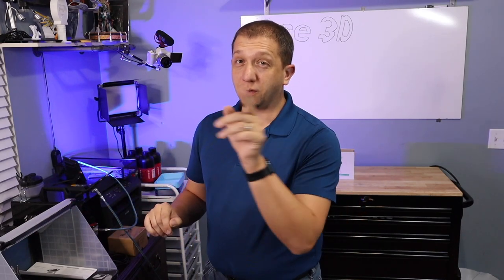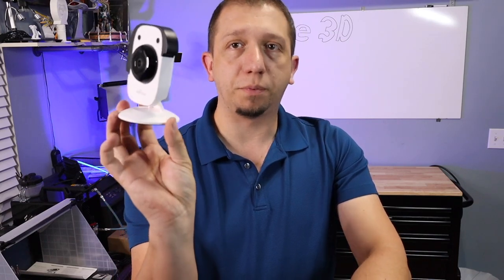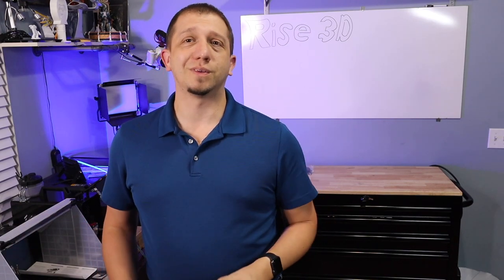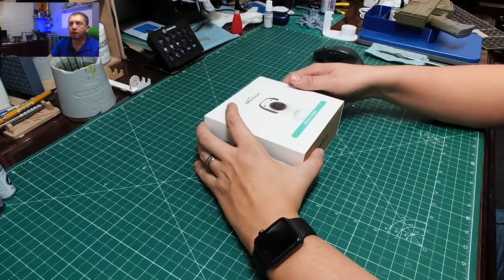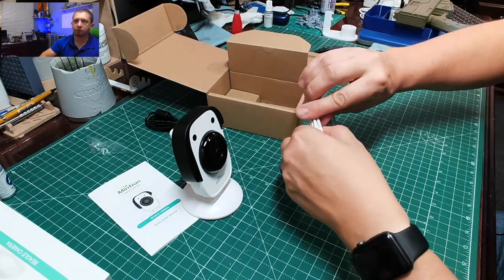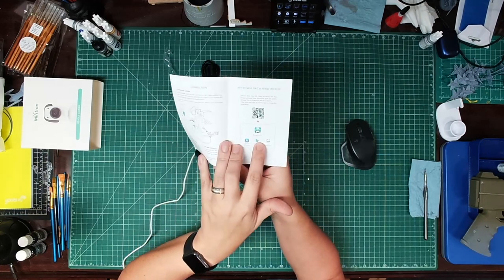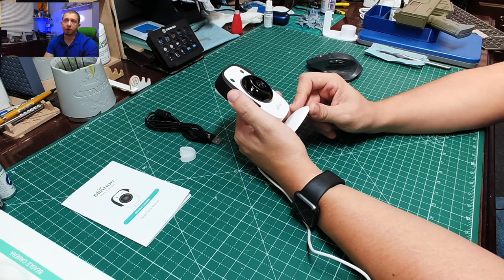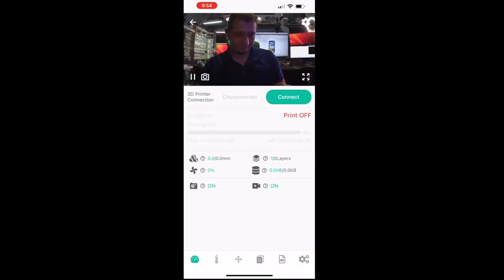How To 3D Printer Time Lapse with Mintion Beagle Camera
One way of a "how to" 3D printer time lapse is with a Mintion Beagle Camera. It's a cheaper option compared to octoprint and raspberry pi. This video shows the initial set up of the Mintion Beagle Camera.

Shop Items
3Doodler 3d Printing Pen